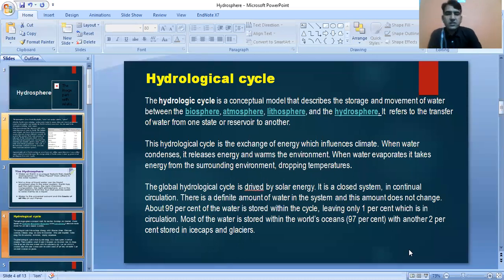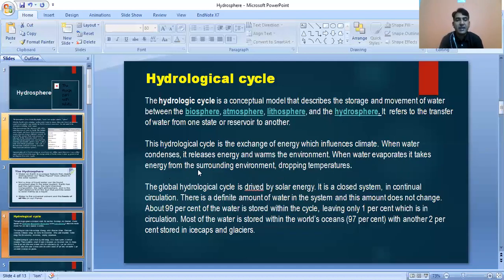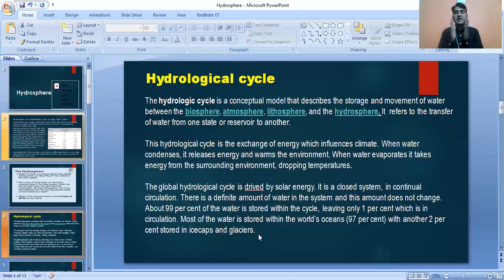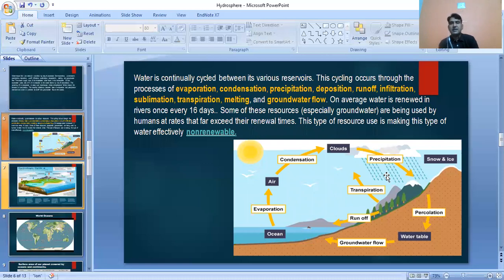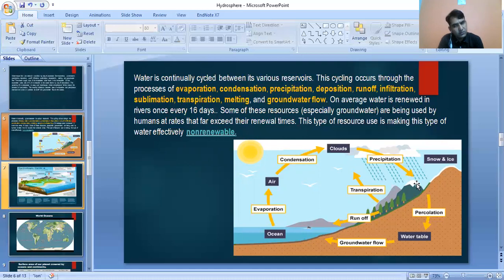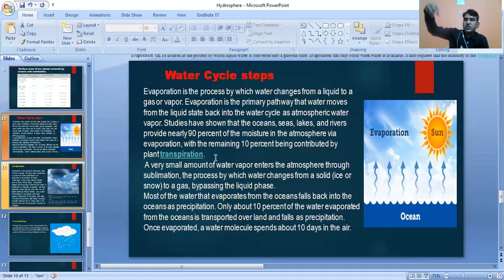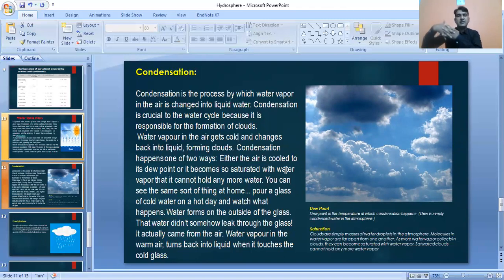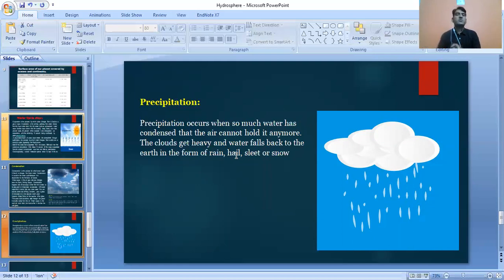Hydrological Cycle | Saad Rahoojo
The hydrosphere (from Greek ὕδωρ hydōr, "water" and σφαῖρα sphaira, "sphere"
All of the Earth's water, including surface water (water in oceans, lakes, and rivers), groundwater (water in soil, acquifers and beneath the Earth's surface), snow cover, ice, and water in the atmosphere, including water vapour is part of Hydrosphere.
It has been estimated that there are 1386 million cubic kilometres of water on Earth. This includes water in liquid and frozen forms in groundwater, oceans, lakes and streams. Saltwater accounts for 97.5% of this amount. Fresh water accounts for only 2.5%. Of this fresh water, 68.9% is in the form of ice and permanent snow covering Arctic, Antarctic, and mountain glaciers. About 30.8% is in the form of fresh groundwater. Only 0.3% of the fresh water on Earth is in easily accessible lakes, reservoirs and river systems
The hydrologic cycle is a conceptual model that describes the storage and movement of water between the biosphere, atmosphere, lithosphere, and the hydrosphere. It  refers to the transfer of water from one state or reservoir to another.
This hydrological cycle is the exchange of energy which influences climate. When water condenses, it releases energy and warms the environment. When water evaporates it takes energy from the surrounding environment, dropping temperatures.
The global hydrological cycle is drived by solar energy. It is a closed system, in continual circulation. There is a definite amount of water in the system and this amount does not change. About 99 per cent of the water is stored within the cycle, leaving only 1 per cent which is in circulation. Most of the water is stored within the world’s oceans (97 per cent) with another 2 per cent stored in icecaps and glaciers.
Water moves from one reservoir to another by way of processes like evaporation, condensation, precipitation, deposition, runoff, infiltration, sublimation, transpiration, melting, and groundwater flow. The oceans supply most of the evaporated water found in the atmosphere. Of this evaporated water, only 91% of it is returned to the ocean basins by way of precipitation. The remaining 9% is transported to areas over landmasses where climatological factors induce the formation of precipitation. The resulting imbalance between rates of evaporation and precipitation over land and ocean is corrected by runoff and groundwater flow to the oceans.